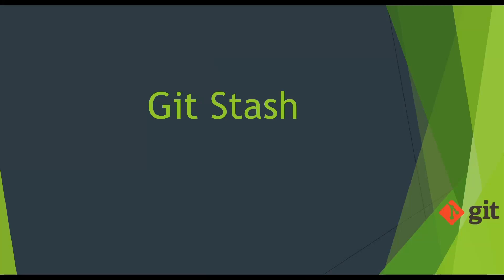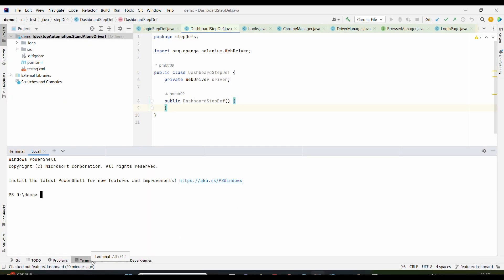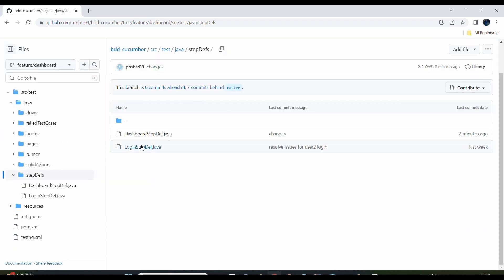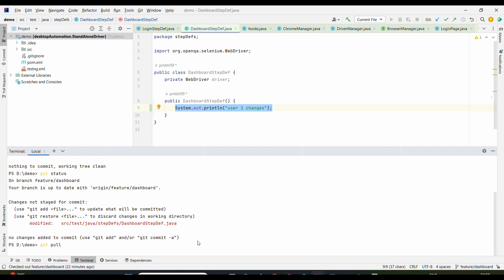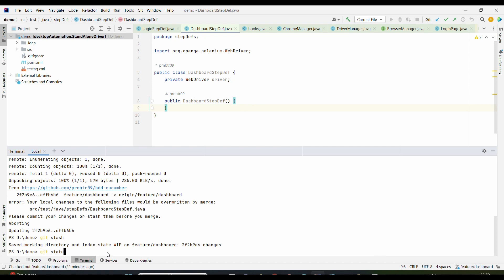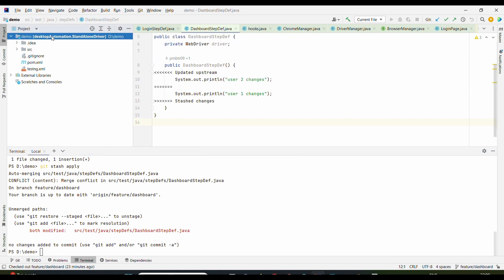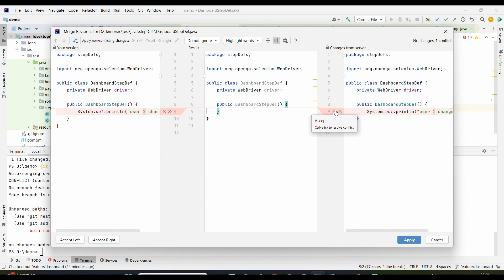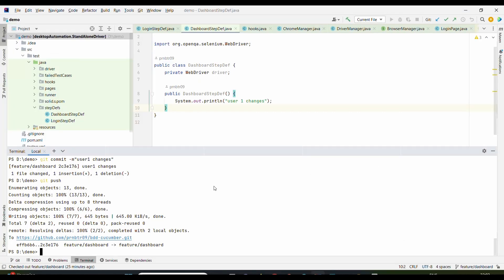Lecture7: Git Merge conflicts Part2 || Conflict resolution while dealing with stash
In this lecture, we will be discussing on How to resolve conflicts while dealing with stash.

Merge conflicts: merge conflicts usually occurs when multiple people tries to merge their changes in to one common branch.

Merge conflict resolution:
To decide which users' code to be kept and which users' code to be discarded is merge conflict resolution.

-during applying stashed changes: current video is about conflict resolution while applying stashed changes.

Regards,
Prince Kumar